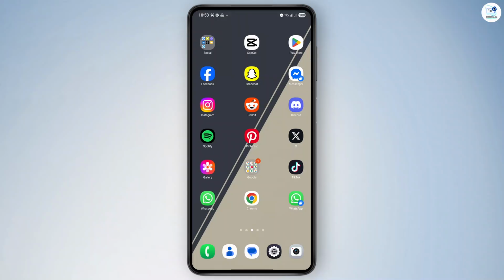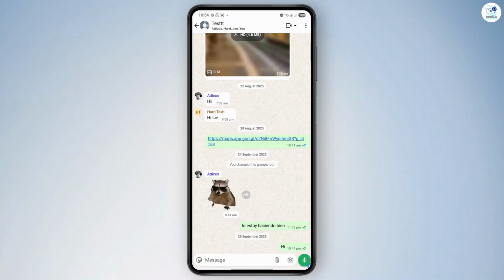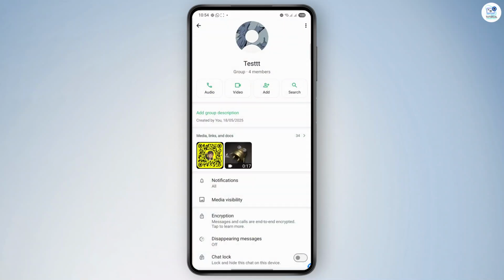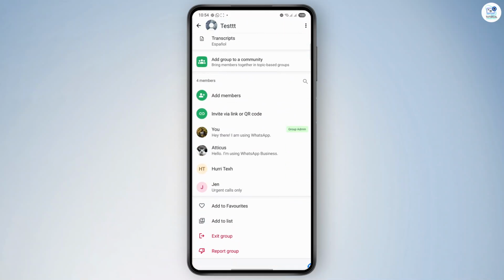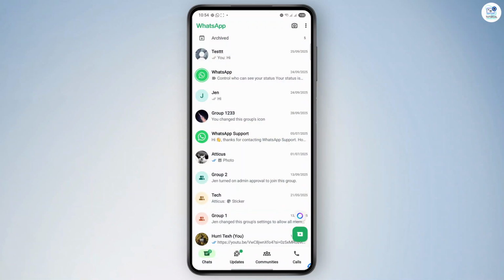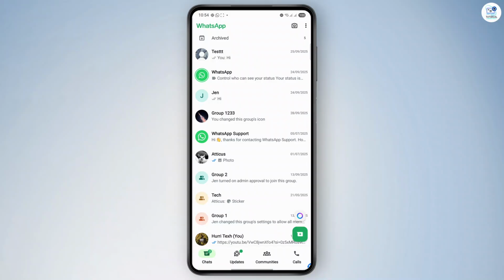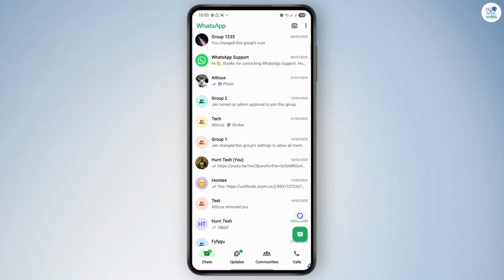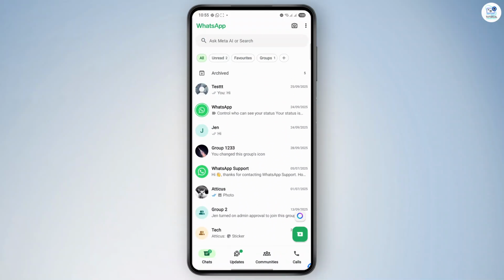How to Know Who Removed Me From Admin in WhatsApp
Want to find out who removed you from admin in a WhatsApp group? This video will guide you through the steps to check who removed you from the admin role quickly and easily. Whether you're asking, "How do I know who removed me as admin on WhatsApp?" or need help understanding WhatsApp admin changes, this tutorial has you covered. Learn how to see admin activity and identify who made the change. Watch now to see how you can know who removed you from admin in WhatsApp today!

Timestamps:
00:00 How to Know Who Removed Me From Admin in WhatsApp
00:06 How Do I Know Who Removed Me From WhatsApp Admin?